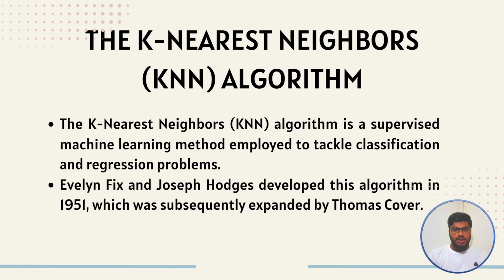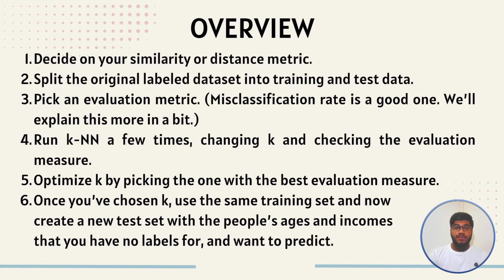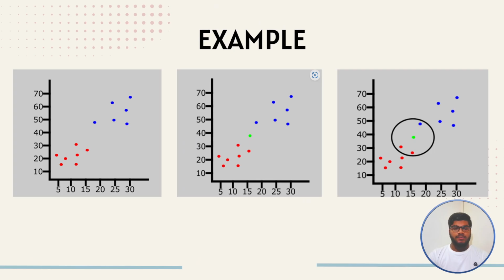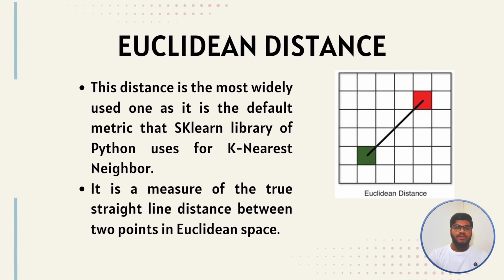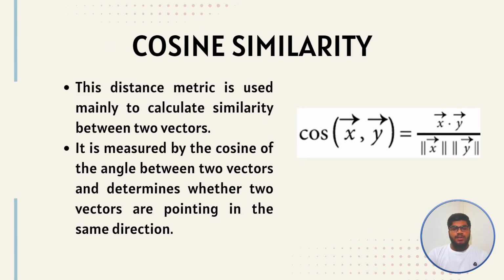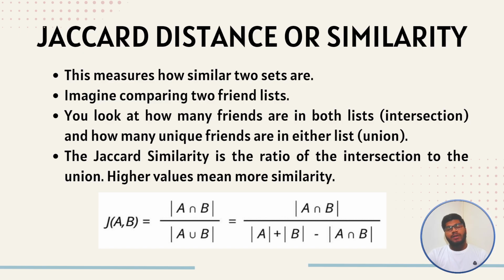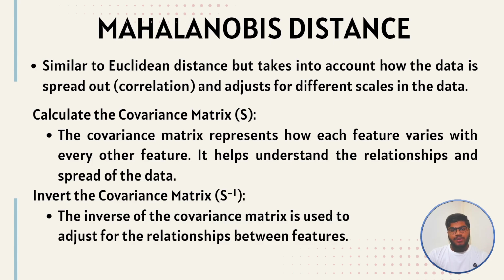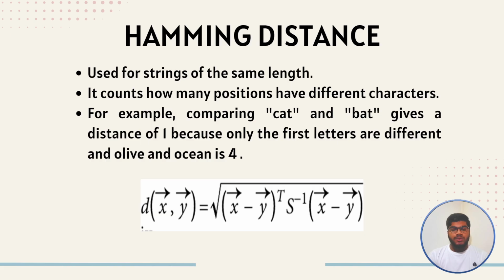Understanding k-Nearest Neighbors (k-NN) Algorithm | Data Science and Visualization | SVCE Bengaluru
In today's video, we're exploring the fascinating world of data science to delve into the k-Nearest Neighbors (k-NN) algorithm. The k-NN algorithm is a fundamental classification technique, widely used for its simplicity and effectiveness in various data science applications.

In this tutorial, we'll cover the key aspects of understanding k-NN, starting with an introduction to the algorithm and its importance in data science. We'll then move on to defining k-NN and providing an overview of the process, ensuring you grasp the fundamental concepts.

Next, we'll explore different distance metrics used in k-NN, such as Euclidean, Manhattan, and Minkowski distances. Understanding these metrics is crucial for effectively applying the k-NN algorithm to various datasets.

By the end of this video, you'll have a solid foundation in k-NN, ready to apply this knowledge to your own data science projects. This tutorial is perfect for beginners looking to get a comprehensive introduction to one of the most widely used algorithms in machine learning.